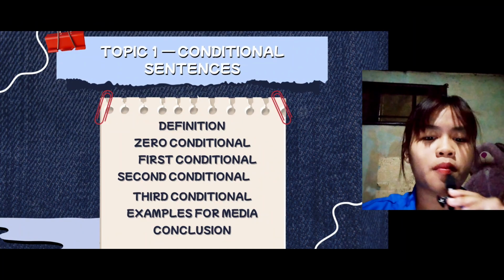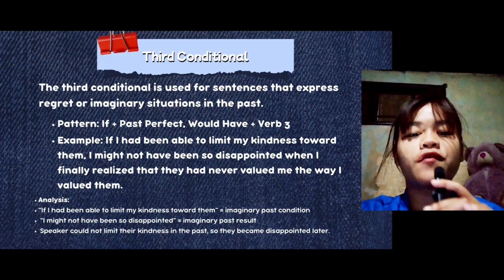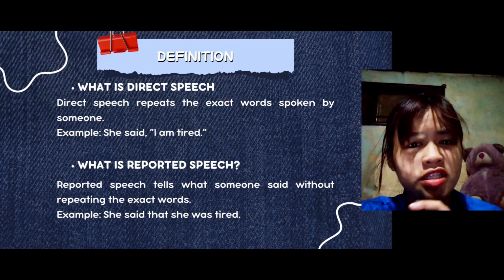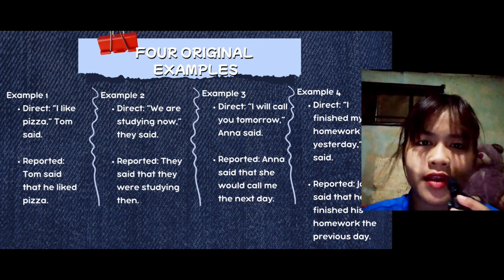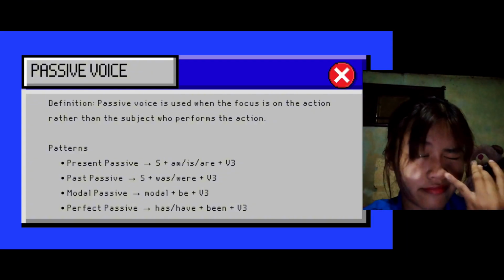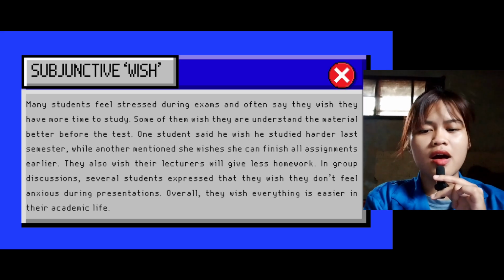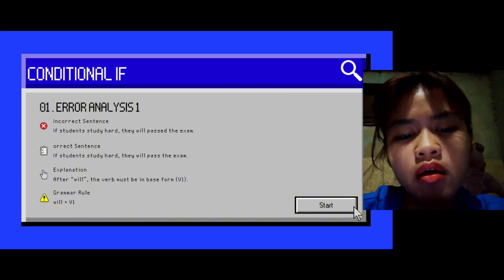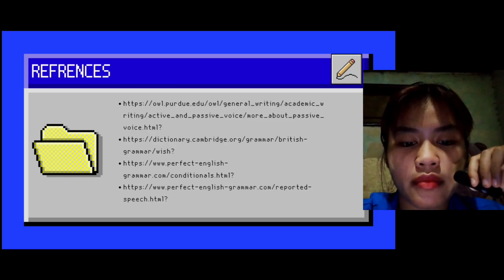PRE-INTERMEDIATE GRAMMAR - PBL PROJECT PT.1&2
This video was created to fulfill a PBL assignment given by a lecturer and university.

Name: Yasmin Azizah Wahyudi
Student ID: 33250110
Class: 33.2A.07